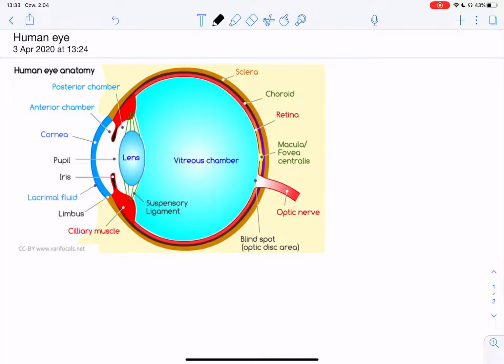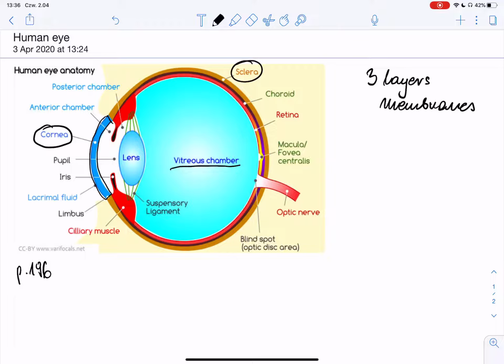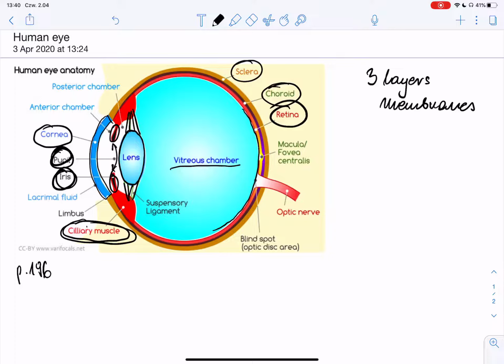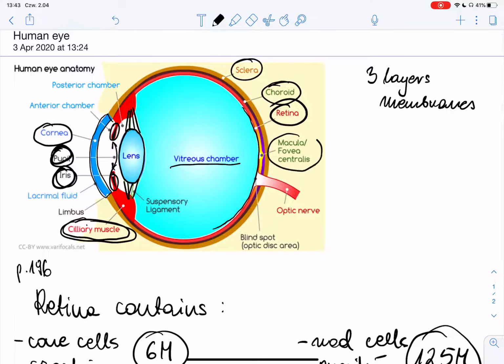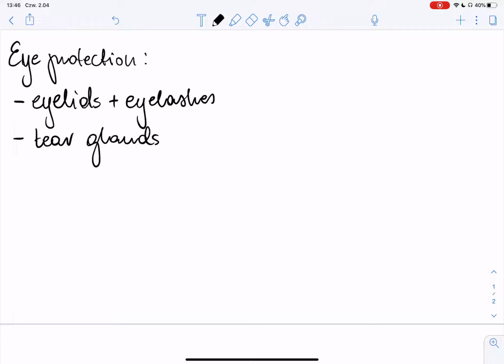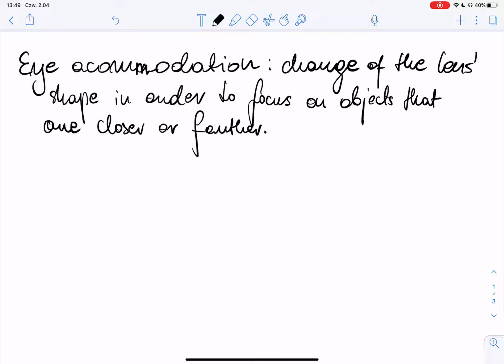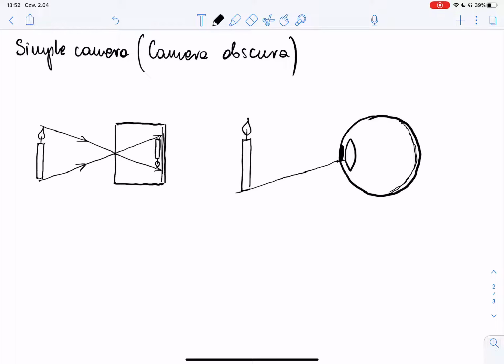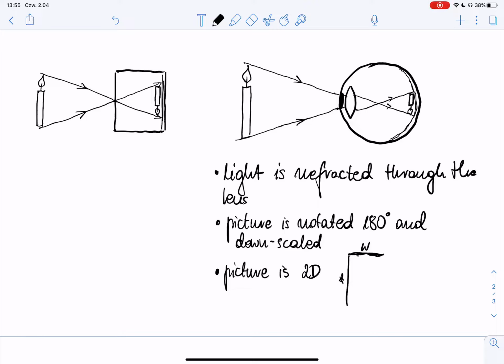Human eye - Biology Grade 7